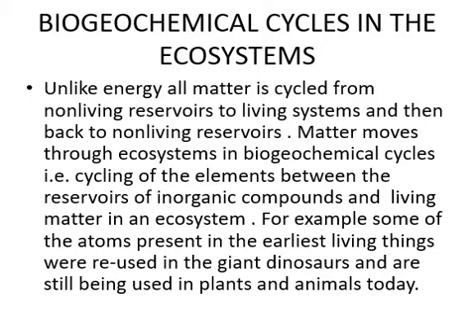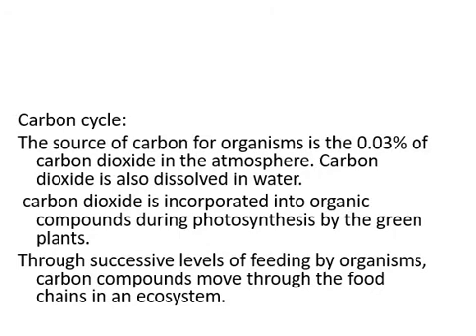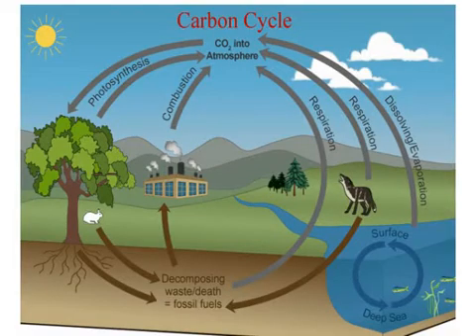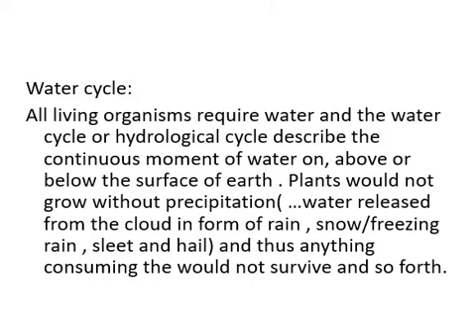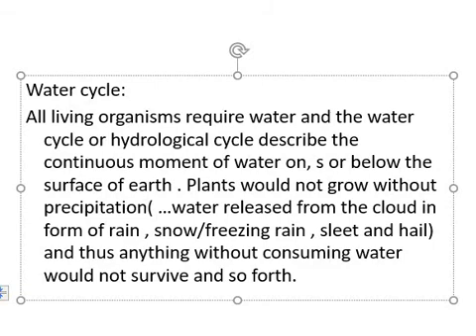Lecture 8 Zoology F.A 2nd Year By Dr Jamal Uddin